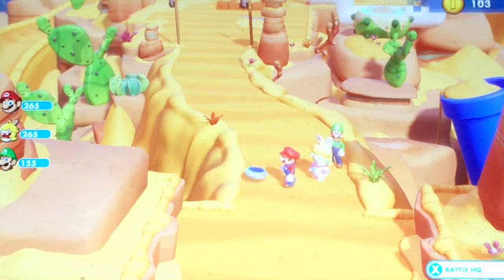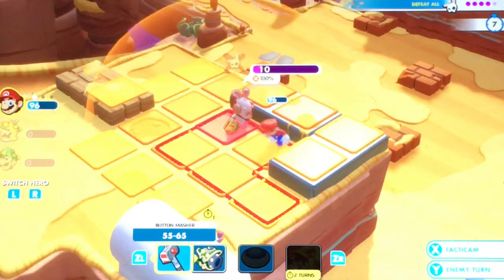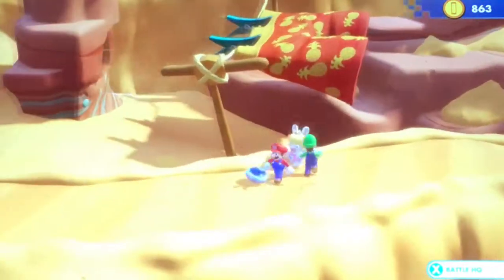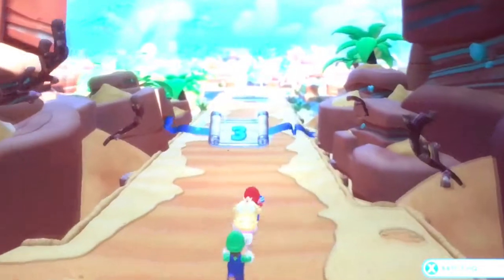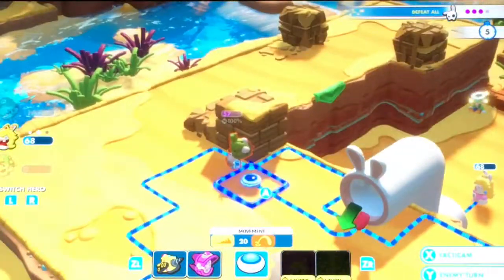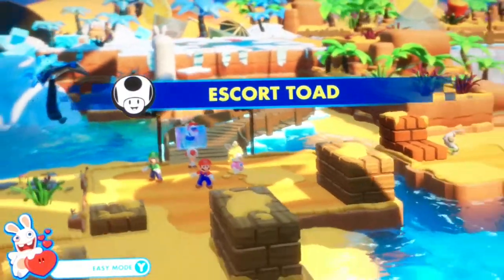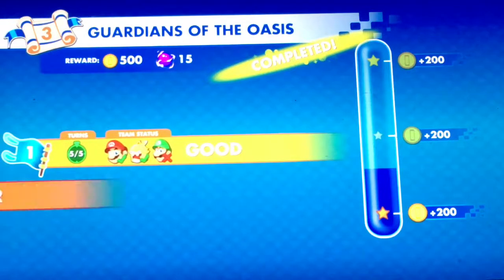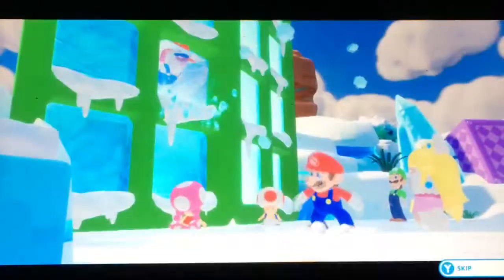PLAYING AS TOAD!!! Mario + rabbids kingdom battle : part 6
In this video of mario + rabbids kingdom battle we start world 2 and later PLAY AS TOAD!!!